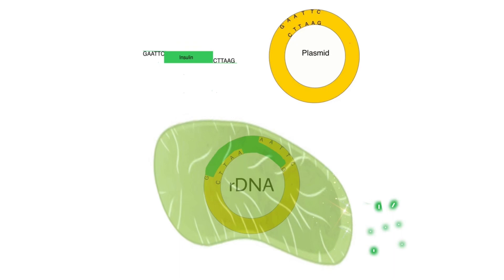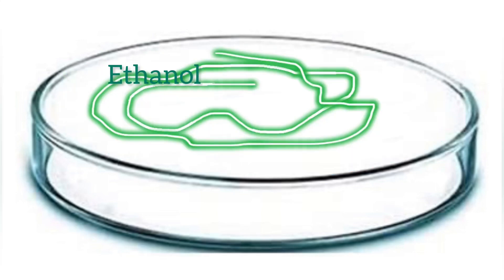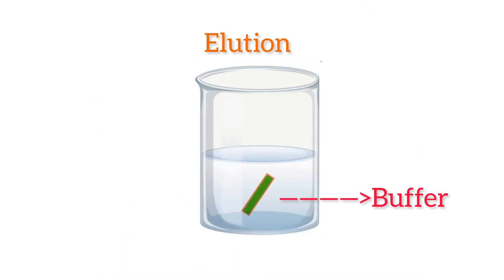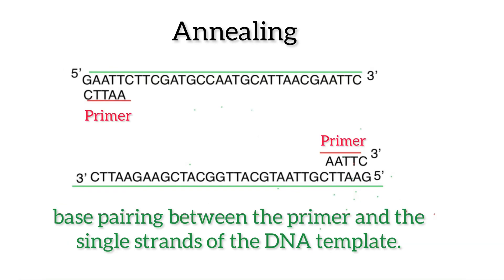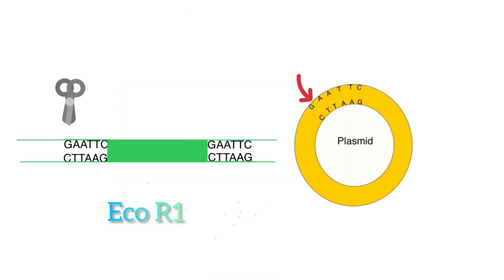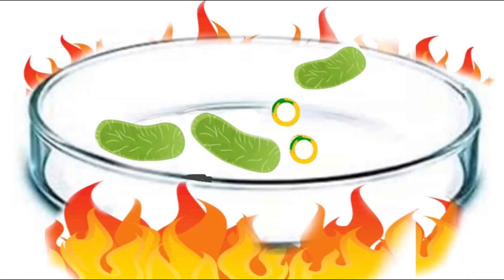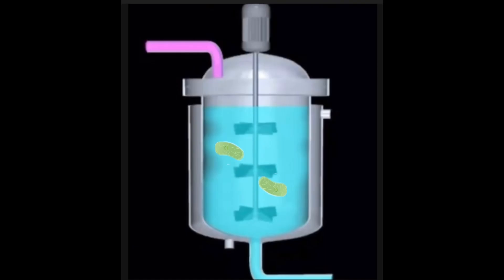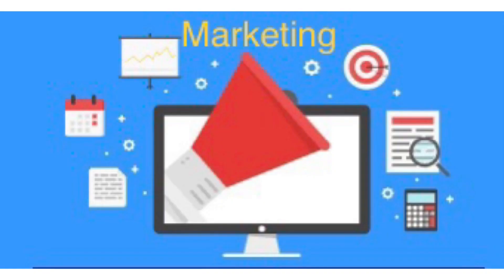Recombinant DNA (rDNA) Technology - Compulsory 5 mark question, + helpful for mcq question